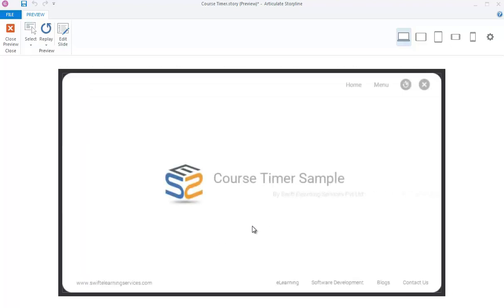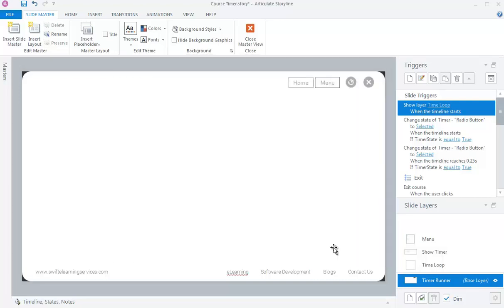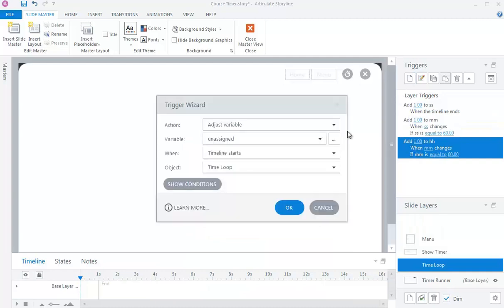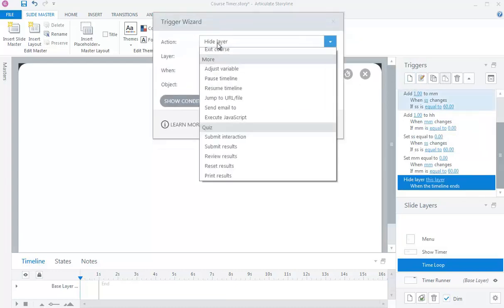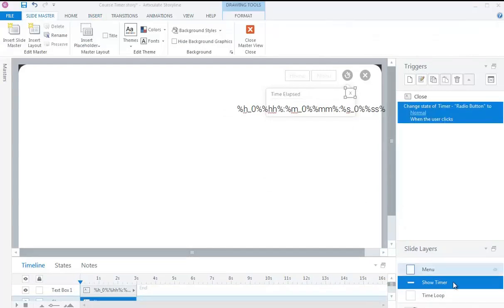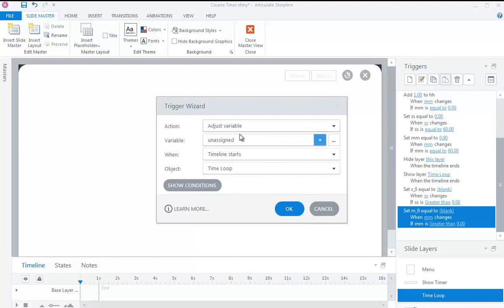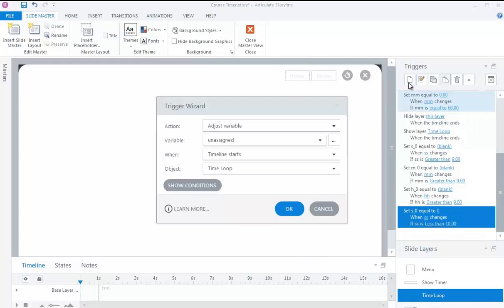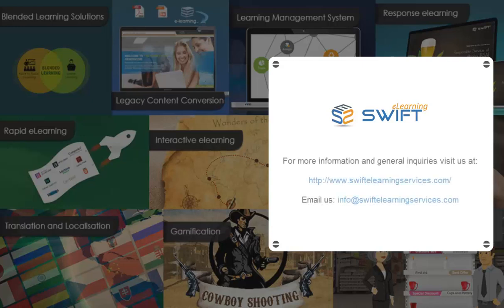How to add Custom Course Timer in Articulate Storyline 3 or 360? | Swift eLearning Services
In this video we will see how to add a Custom Course Timer in Articulate Storyline 3 or 360.

Articulate Storyline has been a favorite authoring tool for many eLearning developers/ companies. Articulate Storyline is known for its simplicity and lesser learning curve to get the job done fast and easy. But just as any comfort comes with a cost, not every requirement can be implemented with the options available in Storyline by default, which forces us to make some compromises.

Though the latest release of Articulate Storyline 360 or 3 came with a bunch of new features, there are still a few that are not available natively. One of them is a Course timer, which allows learners to view the time they have spent in a particular course. Other eLearning authoring tools like Adobe Captivate or Lectora Inspire offer this functionality by default. This feature can still be achieved using some smart work-around.

Let's see how to add a Custom Course Timer in Articulate Storyline 3 or 360.
The steps are as follows:

First, let’s take a look at a screenshot of what we are trying to achieve in the end.

Step: 1
Create a new layer in the “master side”. In my case I have create a layer and named it as “Time Loop”.

Step 2:
Set the timeline line length exactly to 1 second for the above created layer.

Step 3:
Create 3 “Number” variables with any name. I have named them as “hh”,”mm” and ”ss”.

Step 4:
Add the following triggers to the “Time Loop” layer.

Trigger 1: Add 1 to variable “ss” when “Time Loop” layer timeline ends.

Trigger 2: Add 1 to variable “mm” when variable “ss” changes, if variable “ss” is equal to 60.

Trigger 3: Set variable “ss” equal to 0 when variable “ss” changes, if variable “ss” is equal to 60.

Trigger 4: Add 1 to variable “hh” when variable “mm” changes, if variable “mm” is equal to 60.

Trigger 5: Set variable “mm” equal to 0 when variable “mm” changes, if variable “mm” is equal to 60.

Trigger 6: Hide this layer when “Time Loop” layer timeline ends.

Trigger 7: Show layer “Time Loop” when “Time Loop” layer timeline ends.

And finally add the following trigger on base layer of the master slide.

Show “Time Loop” layer when master slide timeline starts.

Step 5:
Add the following settings to the “Time loop” layer.

Step 6:
Then, add the below text to the master slide.

Step 7:
Now you can preview the slide to see that our custom course timer is up and running.